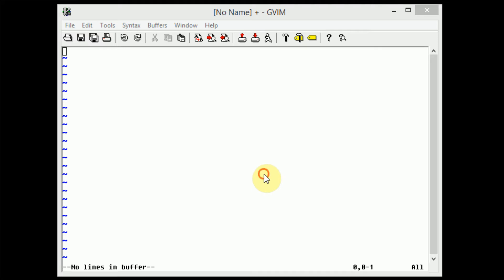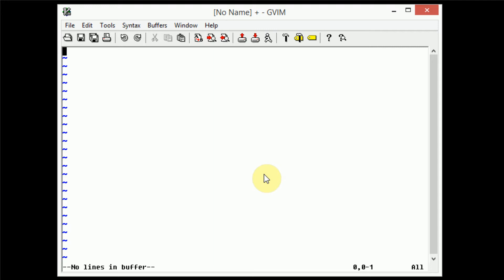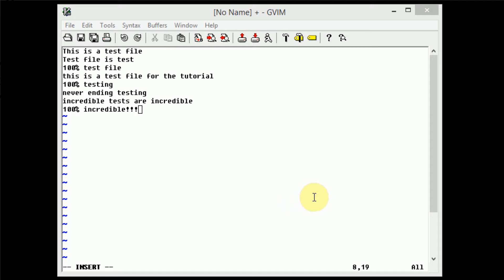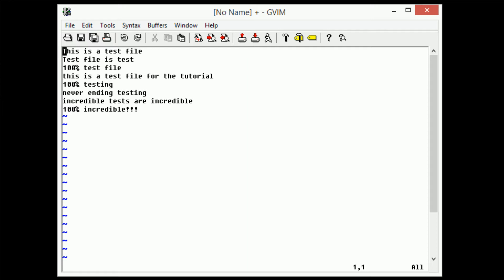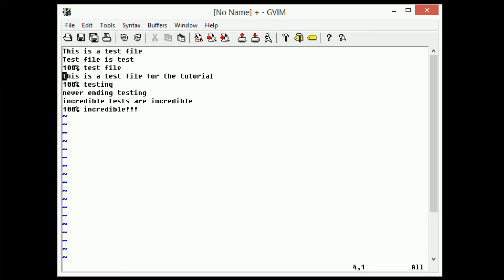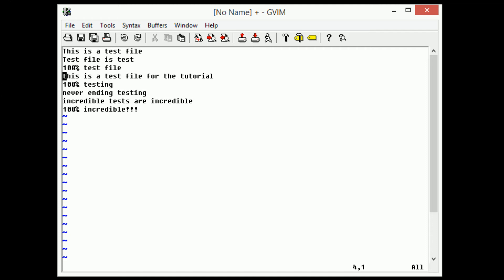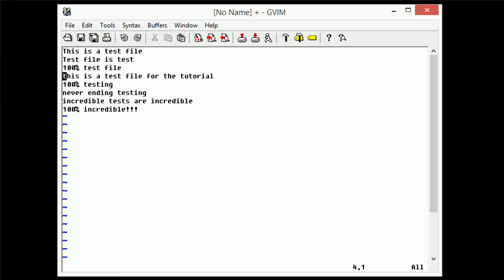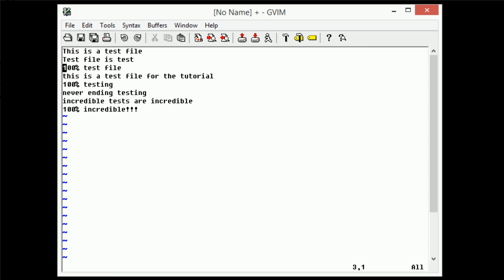Editing With vim 10 - Marking Files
In this video, we cover the usage of vim's "mark" functionality which allows you to mark parts of a file in order to quickly return to them later. Keep in mind that since this is a movement command, it also works with deletions, yanks, changes, etc.

m + [letter] - Mark a line
' + [letter] - Move cursor to a mark